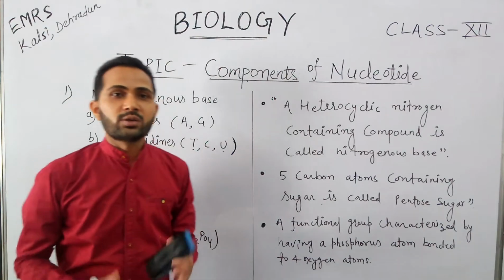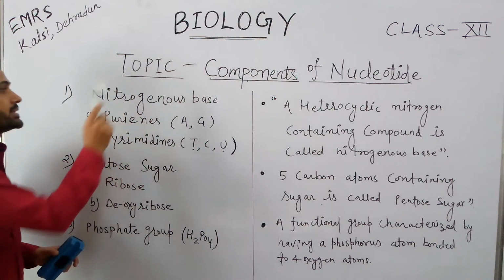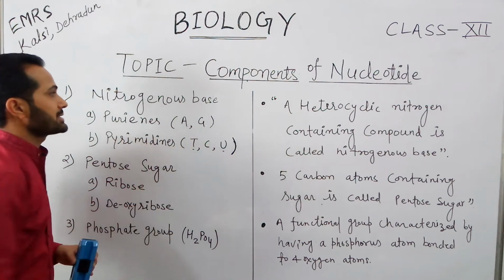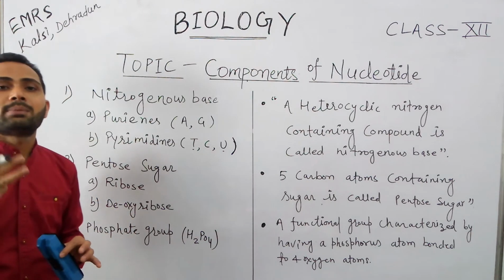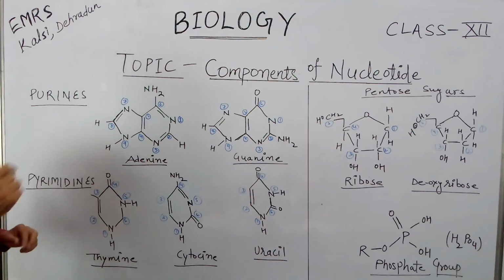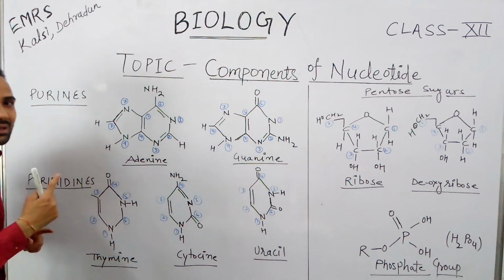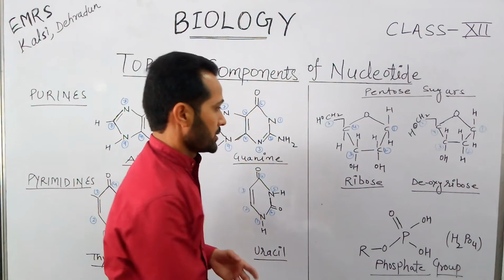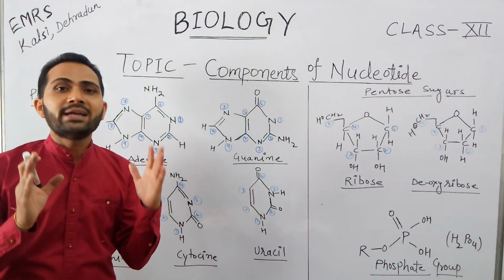Components of Nucleotide#Class-12#Biology#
Nucleotides are molecules consisting of a nucleoside and a phosphate group. They are the basic building blocks of DNA and RNA.

They are organic molecules that serve as the monomer units for forming the nucleic acid polymers deoxyribonucleic acid (DNA) and ribonucleic acid (RNA), both of which are essential biomolecules within all life-forms on Earth. Nucleotides are the building blocks of nucleic acids; they are composed of three sub unit molecules: a nitrogenous base (also known as nucleobase), a five-carbon sugar (ribose or deoxyribose), and a phosphate group consisting of one to three phosphates. The four nitrogenous bases present in DNA are guanine, adenine, cytosine and thymine; in RNA uracil is used in place of thymine.